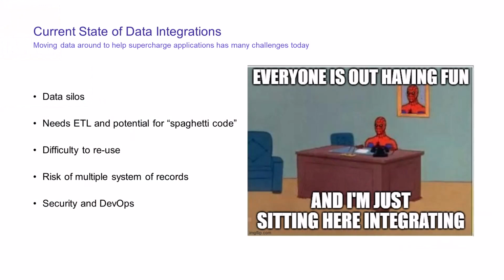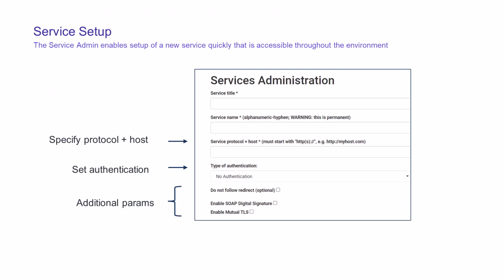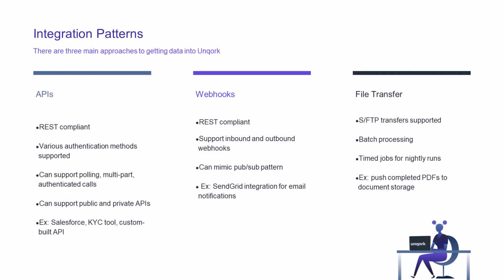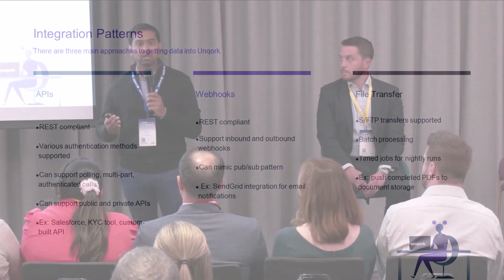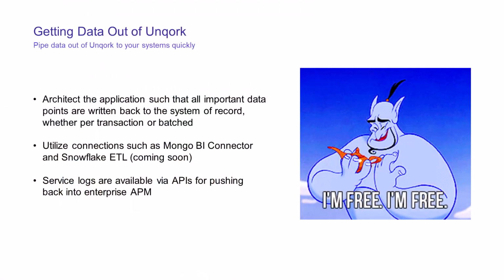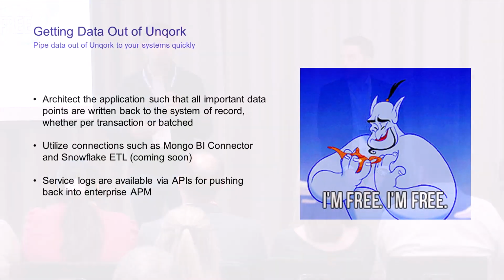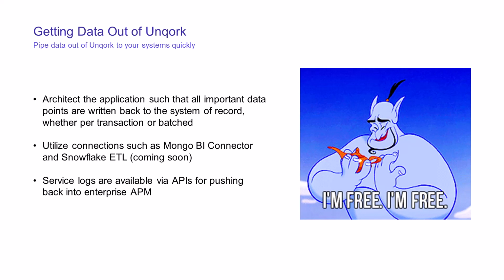Forget Data Silos! Integrations Made Easy with Unqork: Create 2022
This session—led by Aneesh Devi, VP of Digital Solutions, Chenoa, and Ed Keenan, Vice President, Brookfield—explores Unqork‘s codeless approach to integrations and how it can help build great user experiences, break down data silos, and streamline workflows organization-wide.